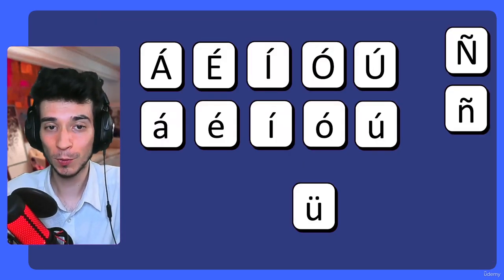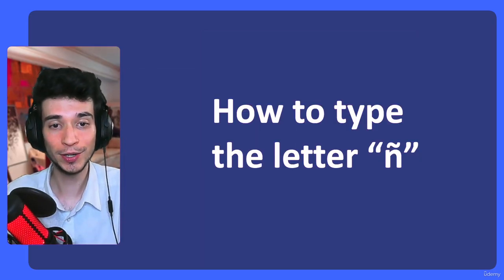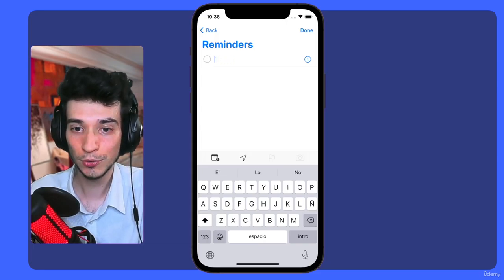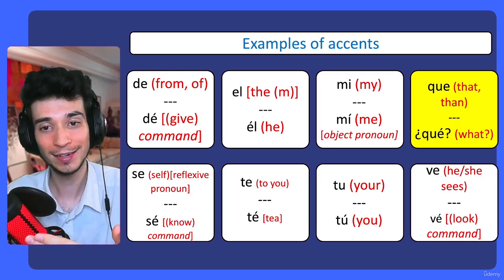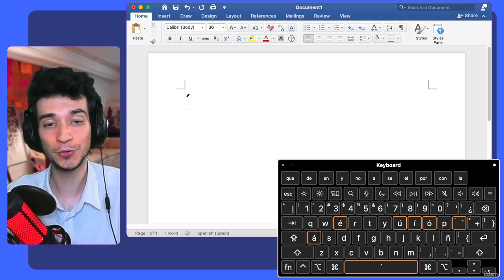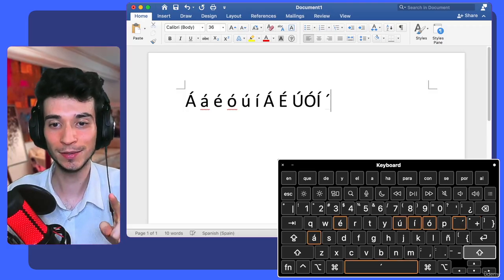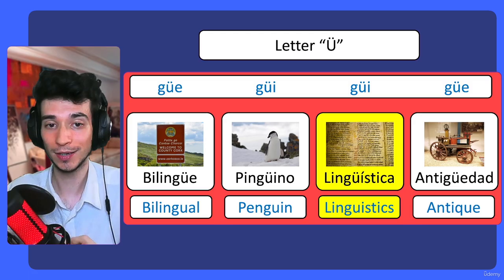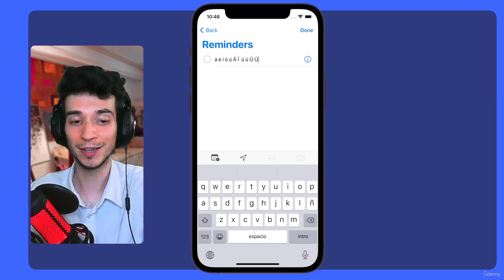Spanish Course Introduction: 9 Typing Letter Accents and Dieresis